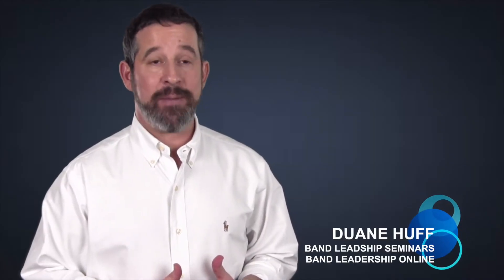Zenler Online Schools Review by Duane Huff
Duane is a stellar instructor who runs the Band Leadership Online School on Zenler platform. His course is about a comprehensive System for Developing Leaders & Building Team with Entire Band Membership. Intended Audience being band directors, students. He had great sales in 2015 and is hoping to scale greater heights in 2016.